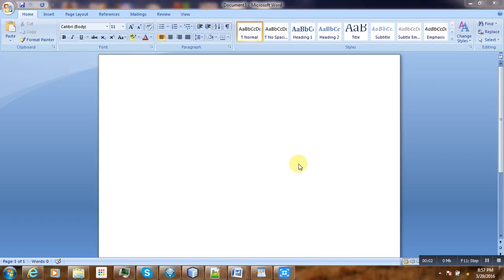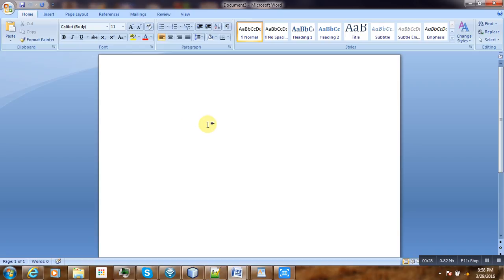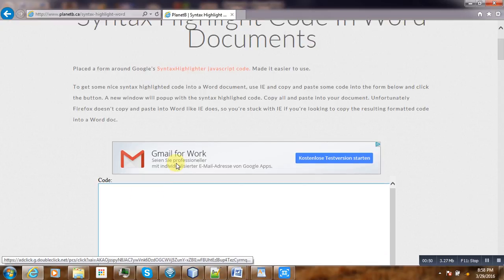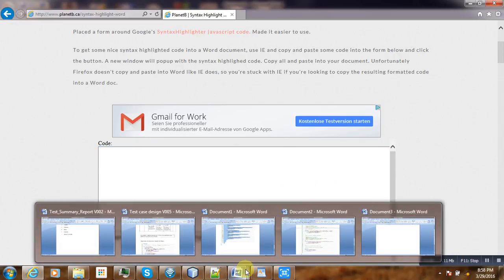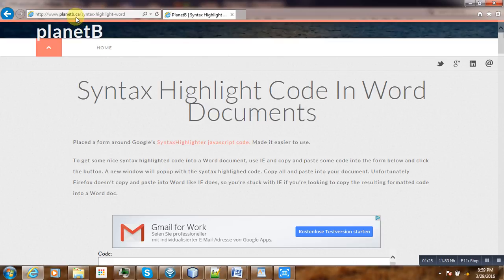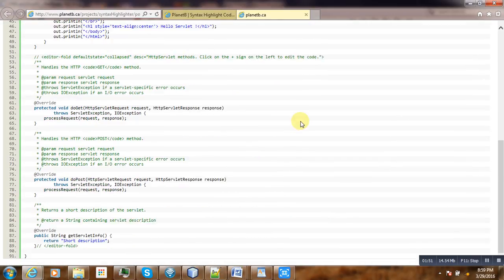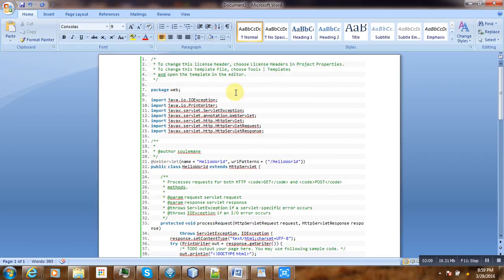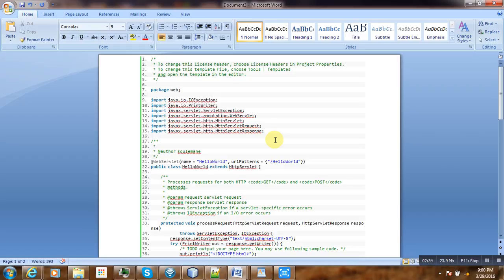insert code snippet in microsoft word in less than a minute